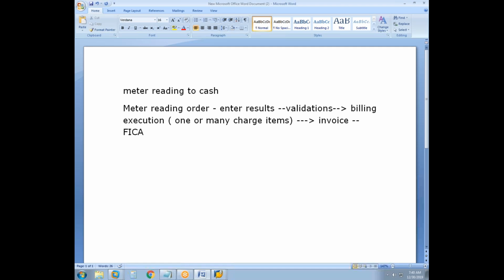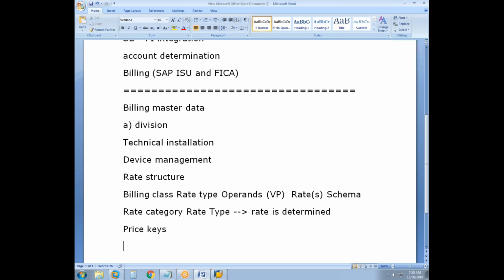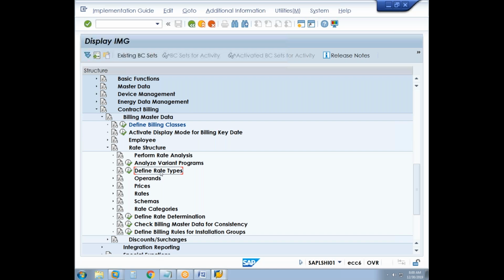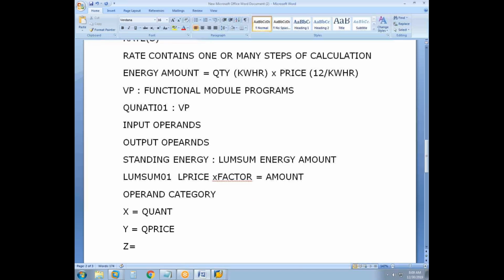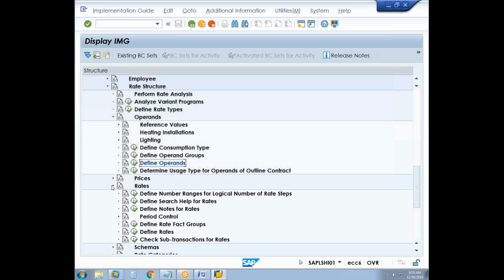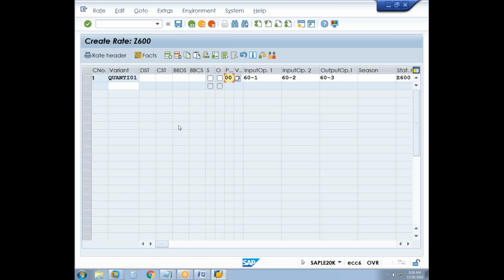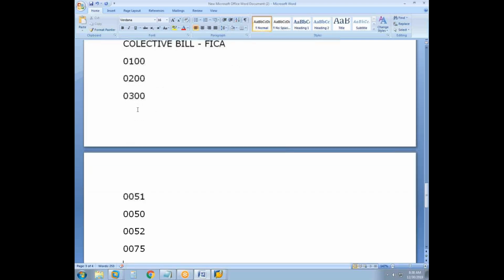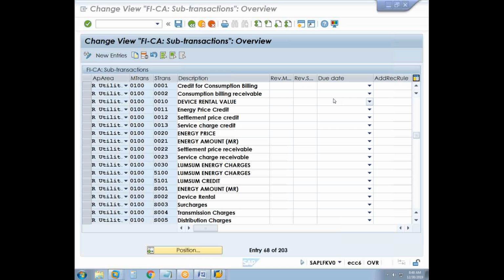24 March 2026 session 20